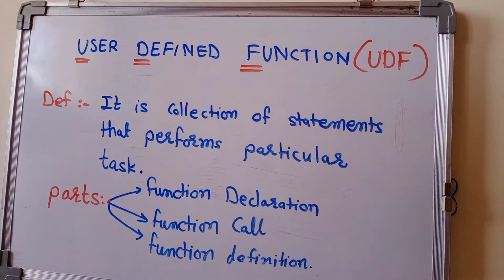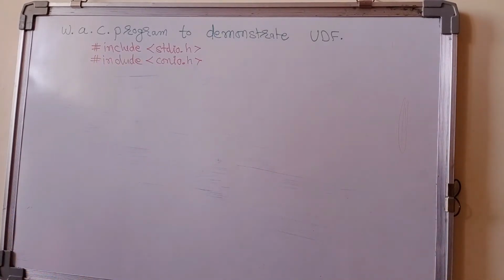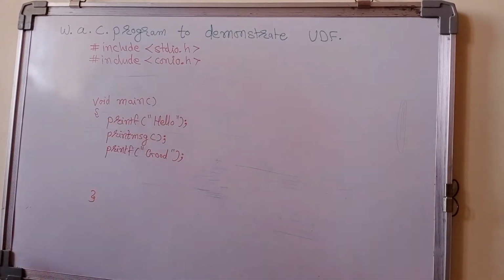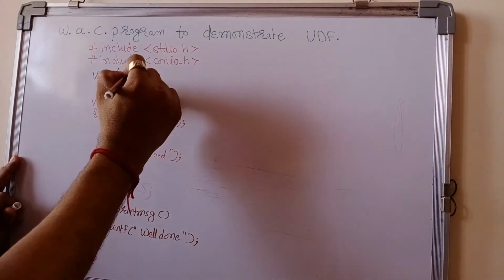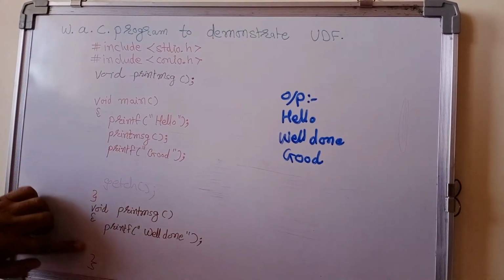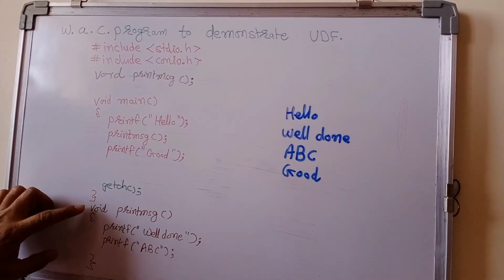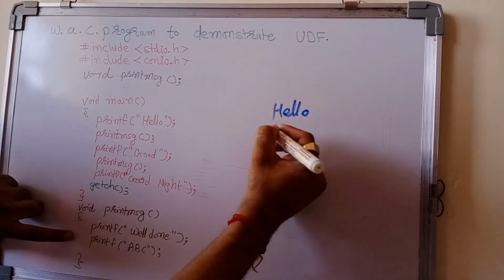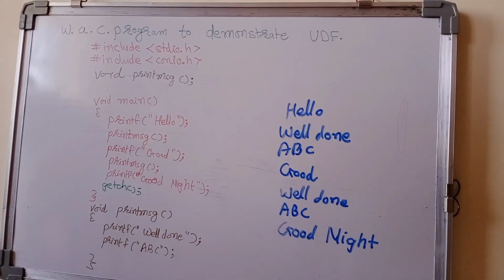UDF Lecture1 User Defined Function UDF in C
User Defined Function UDF in C Lecture1
Explain User Defined Function with example in C.
Introduction to User Defined Function in c.
Beginning of UDF.
Basic of UDF in C.
Basic concept of user defined function in c.
Basic starting of User Defined Function in C.
First lecture of User Defined Function in C.
Explain User Defined function in C lecture by lecture.
Lecture 1 of user defined function.
Lecture1 of UDF
Lecture1 of User Defined Function.
Explain Function prototype with suitable example.
Explain Function Declaration, definition and function call with example.
What is Function prototype in c?
How to call user defined function in c.
How function is defined in C.
Explain types of user defined function with example.
What is recursion? Explain with example.
What is function definition in C.
Explain Call by value and call by reference with example.
Explain function declaration with example.
Write a c program to print “Hello World” using user defined function.
Simple program of User Defined Function (UDF).
UDF in C 100% easy example.
Working principle of User Defined Function.
How UDF works? Working of User Defined Function in C.
Use of user defined function in C with example.
How does UDF works?
Syntax of UDF.
What is User Defined Function in C with example?
Suitable example of UDF in c.
Program of UDF in C.
Simple example of UDF in C.
Tutorial of UDF in C.
C functions,
Advantages and disadvantages of User defined function in C
Advantages and disadvantages of UDF in C

Diploma GTU CP Papers, Diploma GTU ACP Papers,
BE GTU CPU Papers,
BCA CP Papers, GTU, GU Papers,

Use full in Diploma, Degree, BCA, MCA, BSc.IT, MSc.IT,
Computer Engineering,  IT Engineering,

Presented By : Hitesh Jotaniya.

Most IMP Question of GTU.
MOST IMP Question of GU.
Most IMP Question of Android.
Gujarat Technological University,
Gujarat University.